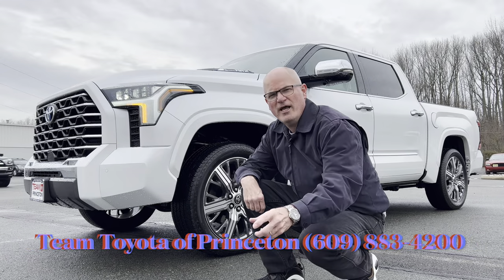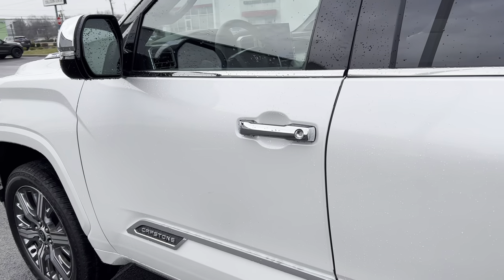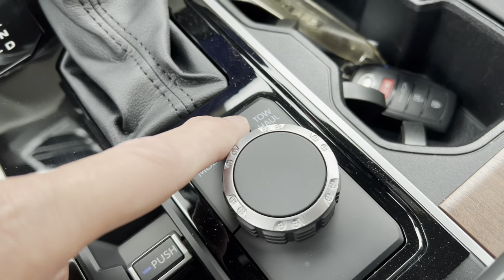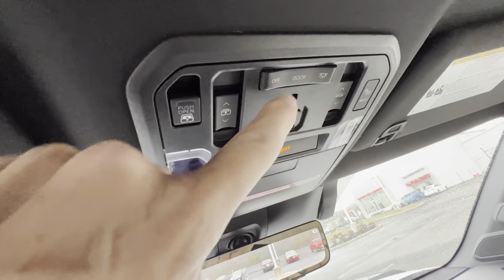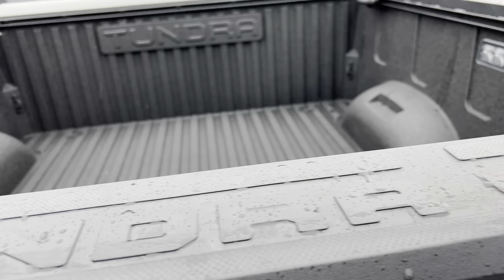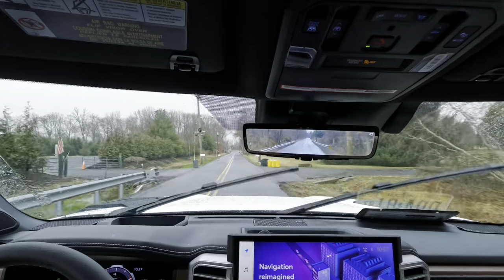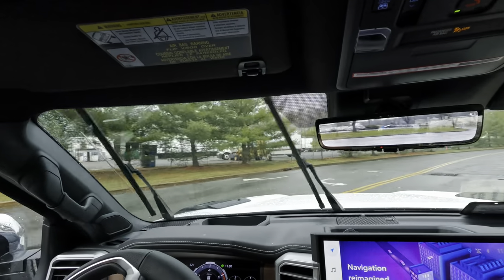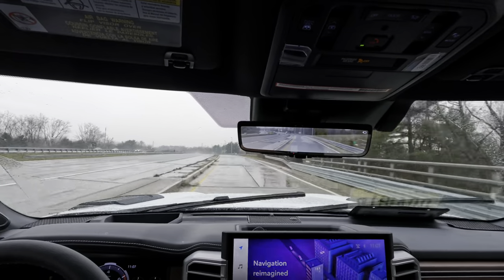2023 Toyota Tundra Capstone 4x4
The best new full size pickup truck to buy? Does this luxe pickup do the trick? Thank you to Team Toyota of Princeton for allowing the channel access to this vehicle.